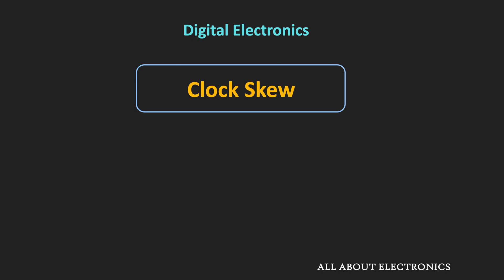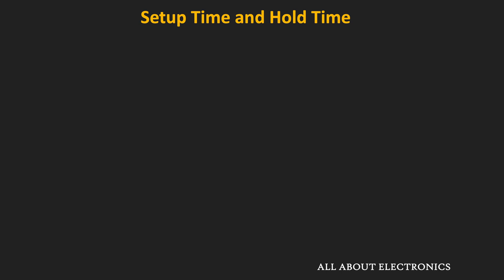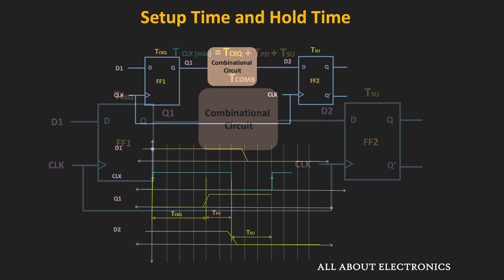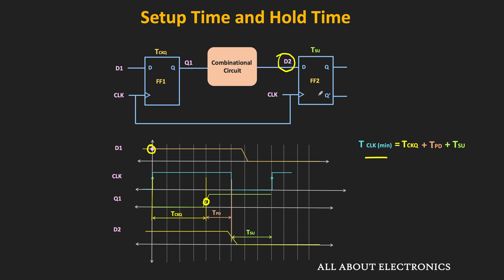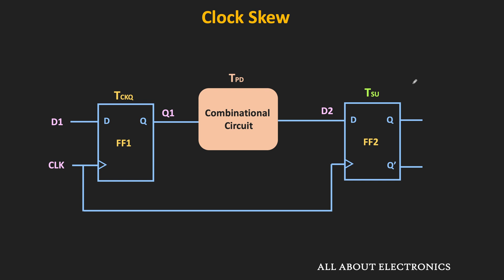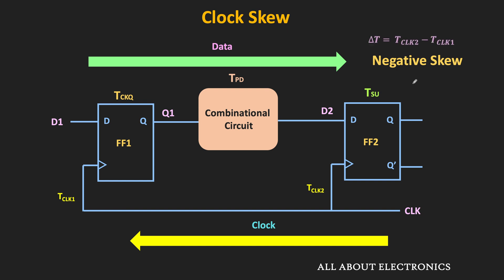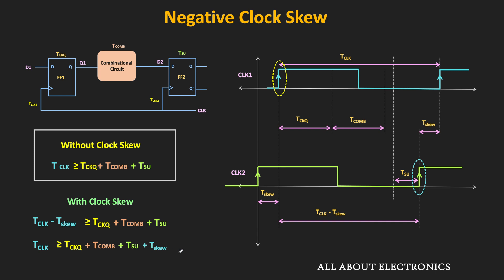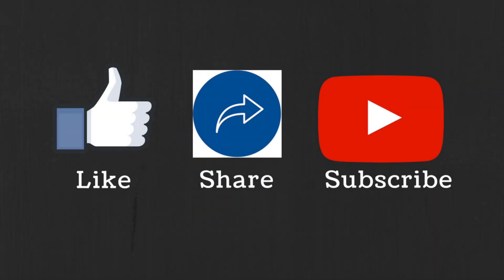What is Clock Skew ? The Positive and Negative Clock Skew Explained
In this video, what is clock skew, and how it affects the performance of the synchronous digital circuits is explained through an example. The video also explains the positive and the negative clock skew, and the effect of both types of clock skews on the digital circuits.

The following topics are covered in the video:
0:00 What is Clock Skew and why Clock Skew occurs?
1:51 Revision of Setup Time and Hold Time related timing constraints in the Synchronous Digital Circuits
6:51 Positive and Negative Clock Skew
8:18 Timing Analysis When Clock Skew is Positive
12:02 Timing Analysis When Clock Skew is Negative
14:47 How to minimize the Clock Skew

The link for the other useful videos related to Synchronous digital circuits.

What is Clock Skew
In Synchronous Digital Circuits, the different parts of circuits are receiving the clock at different times. The difference between the timing arrival of the clock signal to the different parts of the digital circuit is known as the clock skew.

There are two types of Clock Skews:
1) Positive Clock Skew
2) Negative Clock Skew

In this video, through an example, both types of clock skews and their effect on the synchronous digital circuit are explained.

This video will be helpful to all the students of science and engineering in understanding What is Clock Skew and the effect of Clock Skew on Synchronous Digital Circuits.